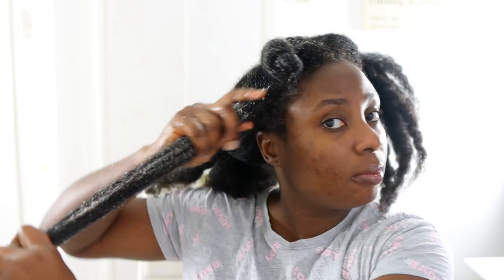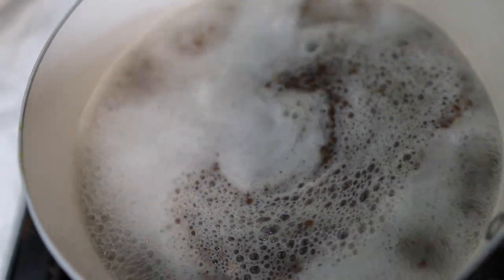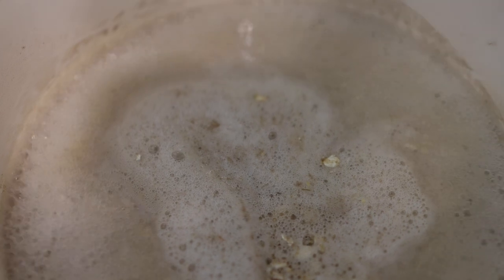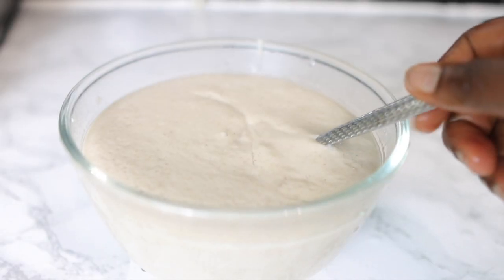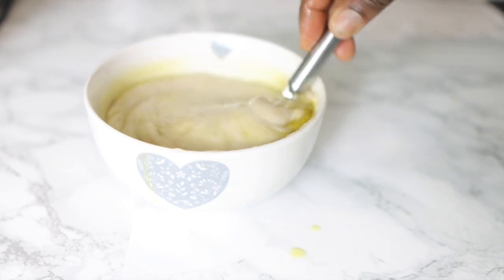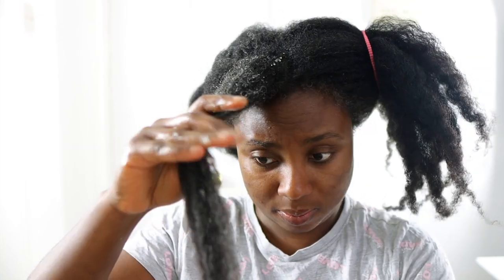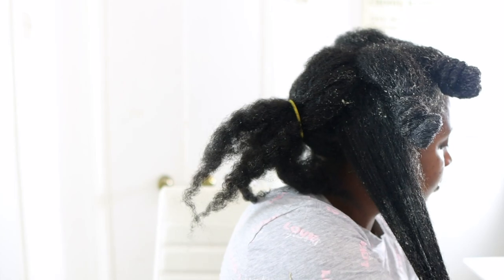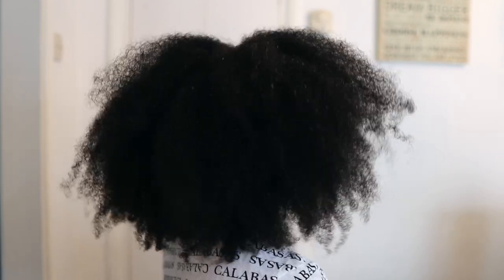This Treatment Grows Hair Like Crazy! Stops Hair Fall And Breakage! 2 Ingredients, Use Once A Week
oats and flaxseed conditioner
use only once a week
only two ingredients

stops breakage
thickens hair
adds volume
how to grow natural hair fast

aloe Vera deep conditioner
aloe Vera and avocado conditioner
avocado and egg deep conditioner

Hey guys, welcome back to another video. in todays video, I share with you an amazing hair growth deep conditioning mask, that will help stop breakage, thicken your hair, add volume and help with faster hair growth. ion you enjoy watching please thumbs up,. comment and subscribe for more videos

ingredients used
oats
flaxseed
honey
oil